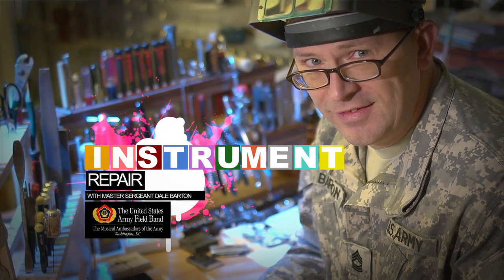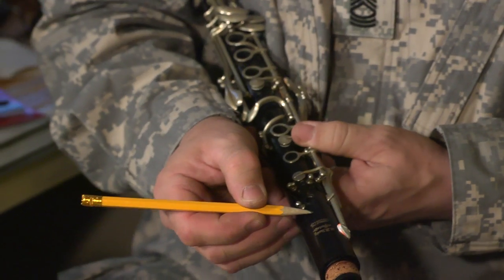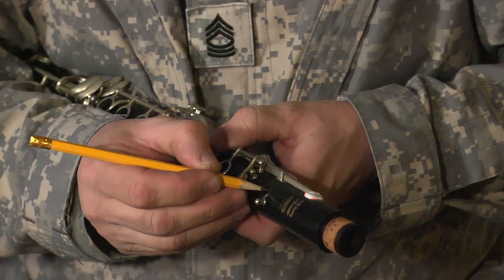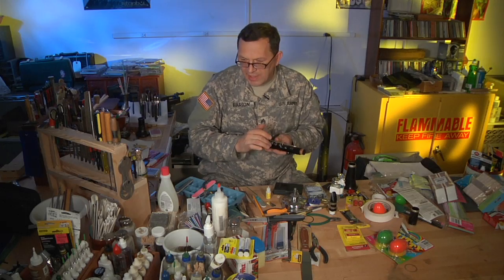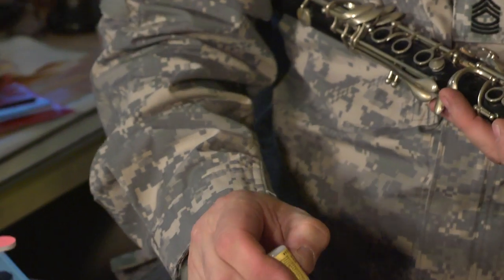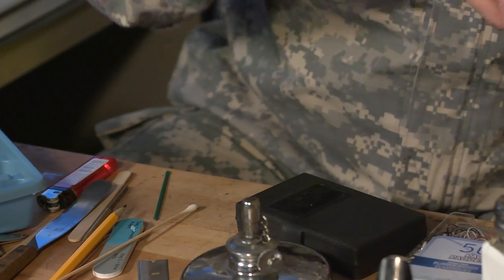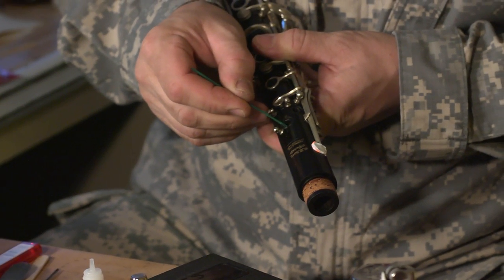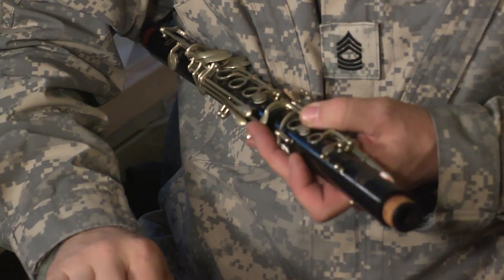Fixing Cracks: Clarinet Instrument Repair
Minor cracks in your instrument can affect your playing. Master Sgt. Dale Barton shows you how to fix the crack and prevent it from getting worse.

The U.S. Army Field Band's Instrument Repair Series highlights how to care for and perform basic maintenance and repairs to your instrument. These fixes are intended to get you through difficult situations. Please consult a professional technician for proper guidance and advanced repairs.

Educational Activities Coordinator
The United States Army Field Band
4214 Field Band Drive
Suite 5330
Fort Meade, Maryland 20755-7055